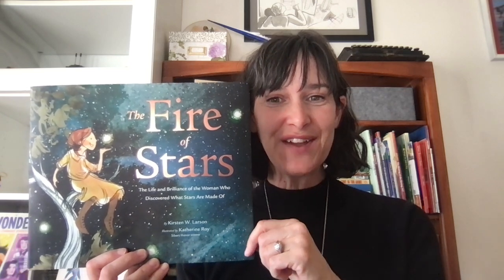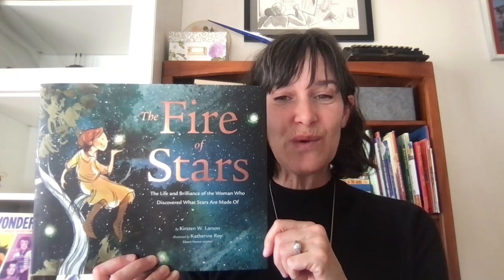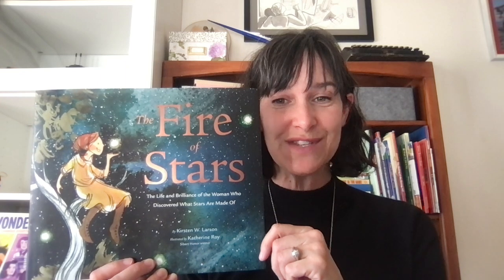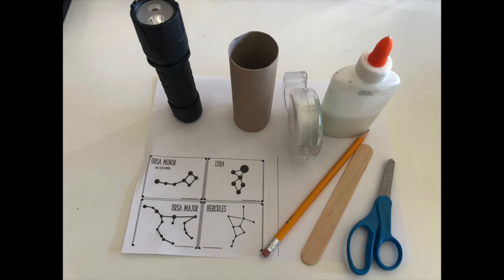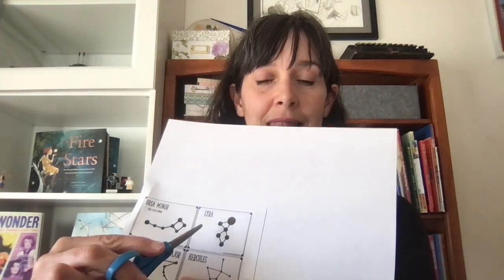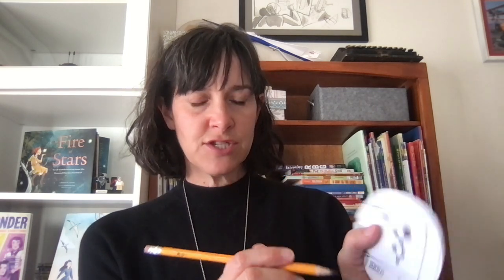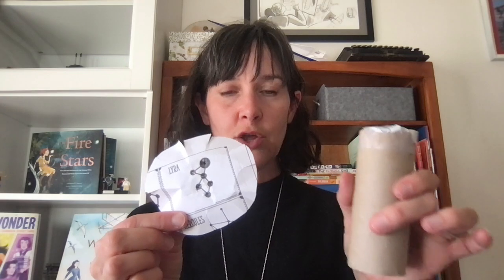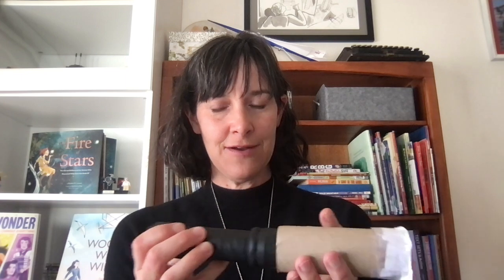Kristen Larson FIRE OF STARS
Here’s an activity linked to THE FIRE OF STARS perfect for the budding astronomer in your life. This constellation projector is simple to make with common household items. And the results are stellar, which you’ll see at the end!

Wrapped in a blanket of sparkling space, an unformed star waits for its bright future to begin. Deep inside, something glimmers and glows: a new light.

Astronomer and astrophysicist Cecilia Payne was the first person to discover what burns at the heart of stars. But she didn’t start out as the ground-breaking scientist she would eventually become. She started out as a girl burning with curiosity, chasing the thrilling lightning bolt of discovery, hoping one day to unlock the mysteries of the universe.